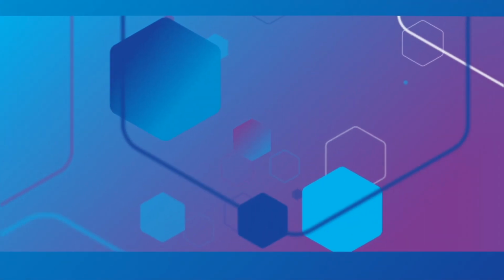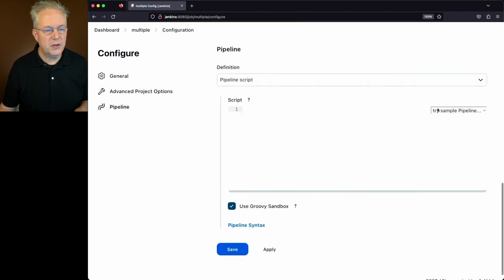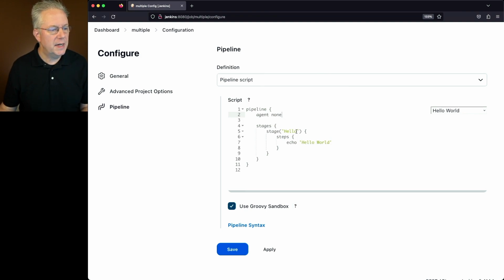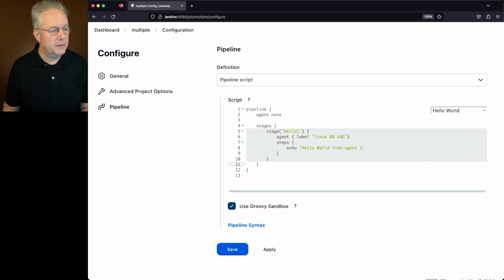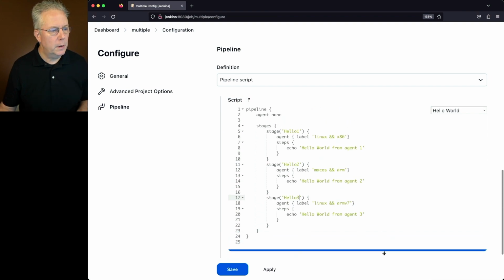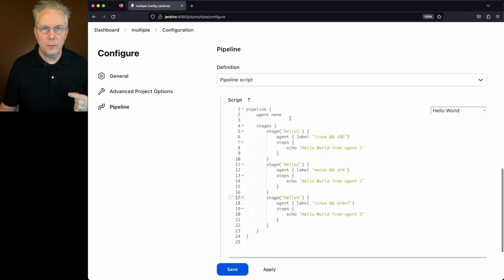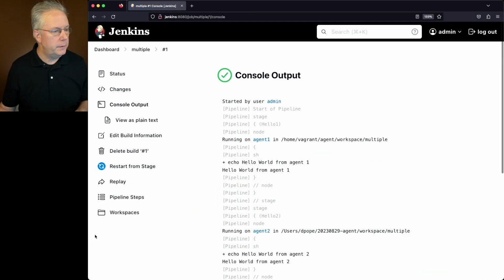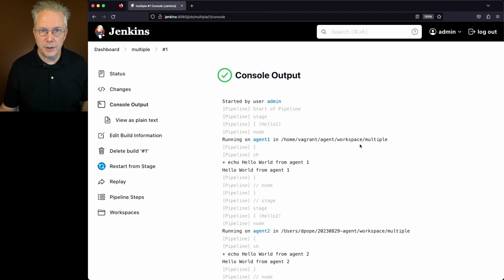Can We Have Multiple Agents in Jenkins Pipeline?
Timecodes ⏱:

00:00 Introduction
00:52 Configuring Agents at Each Stage
02:30 Running Multiple Agents within a Jenkins Pipeline